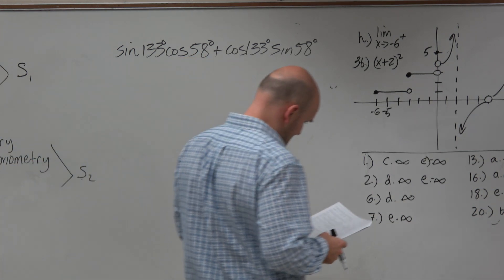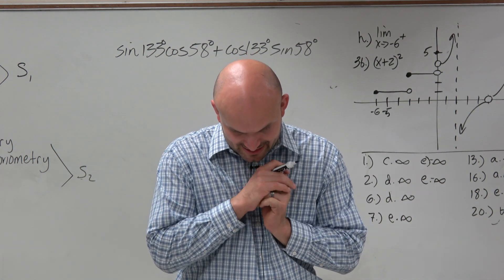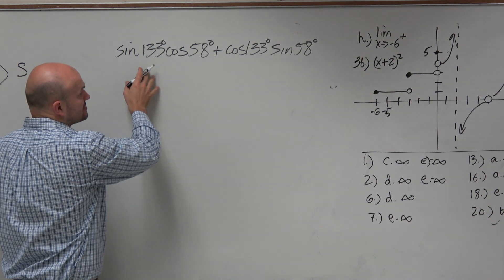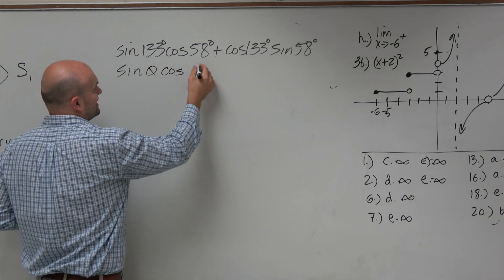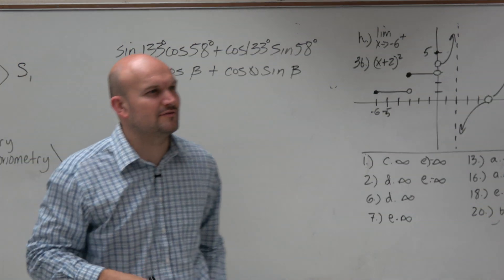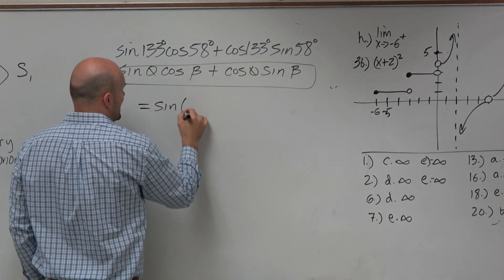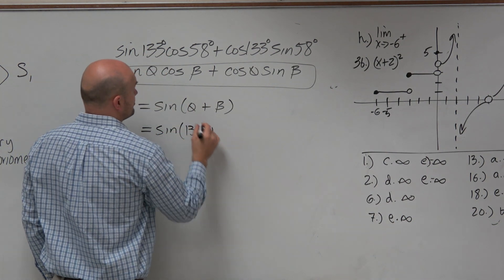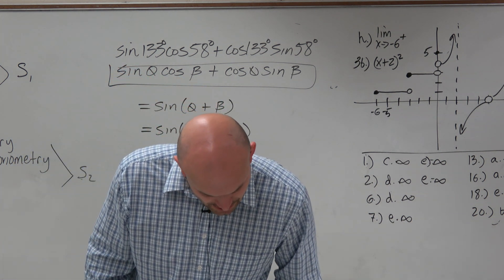Write the sum of two angles for sine as one function